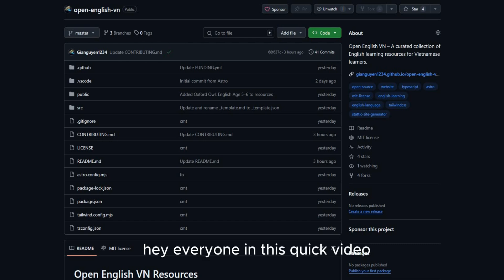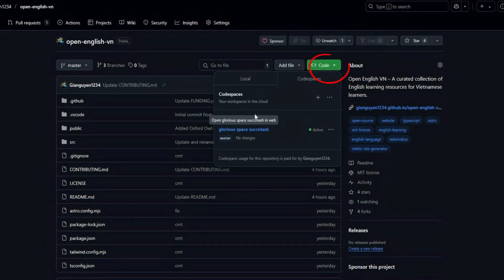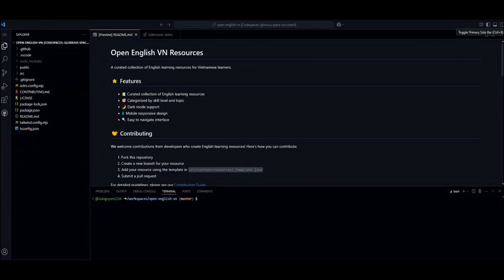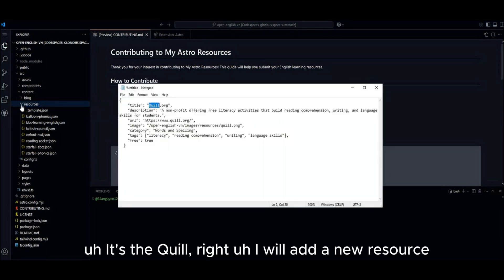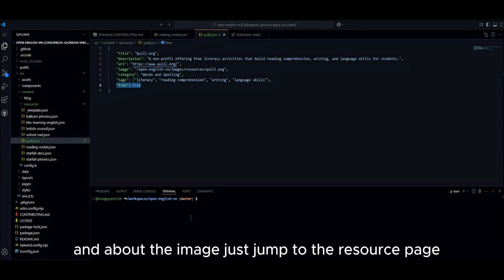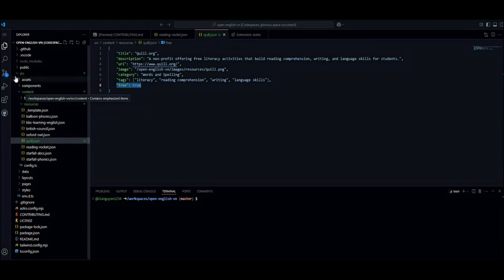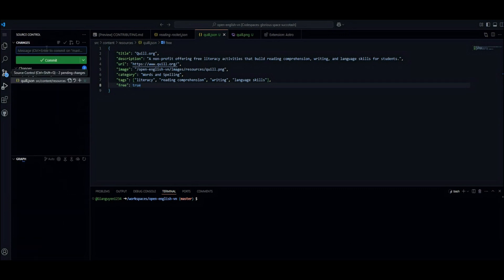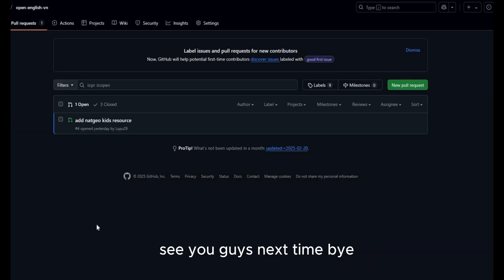How to Contribute to Open English VN– Step-by-Step GitHub Guide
Want to help others learn English? In this tutorial, I'll show you how to contribute to Open English VN Resources by adding your own learning materials to GitHub. You'll get a step-by-step guide on forking the repo, adding a resource, and submitting a pull request—no coding skills required!

Whether you're a developer or a complete beginner, it's super easy—just follow along!

⏰ Timestamps:
📌 00:00 – Introduction
📌 00:55 – How to fork the repo
📌 06:13 – How to add a new resource & commit changes
📌 07:09 – Thanks for contributing!
📌 07:45 – End

👉 Why contribute?
✅ Help build a huge free library of English learning resources 📖
✅ Get a pull request badge on GitHub 🏅
✅ Support Vietnamese learners in improving their English! 🇻🇳✨

💬 Got questions? Drop a comment or open an issue on GitHub.
Let’s make open-source better together! 🚀💙